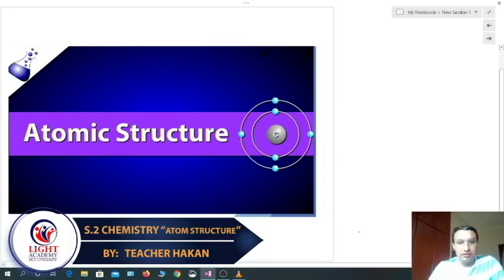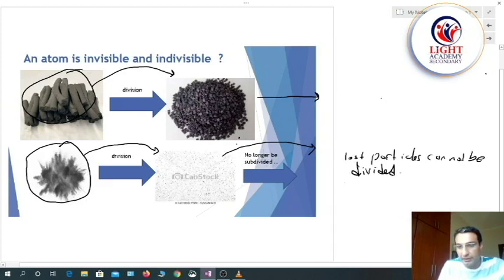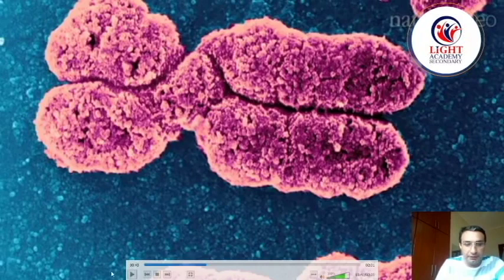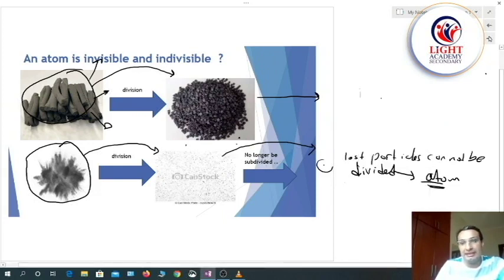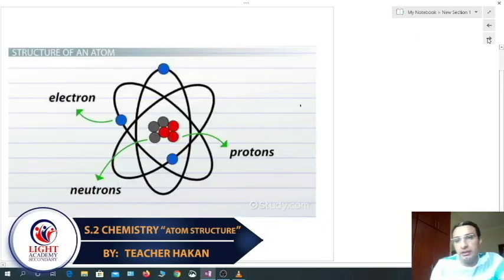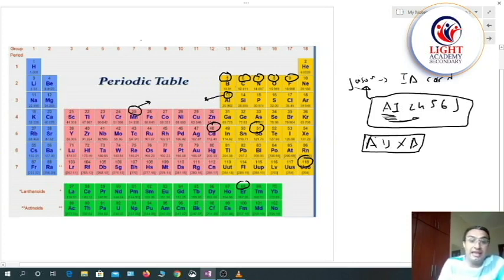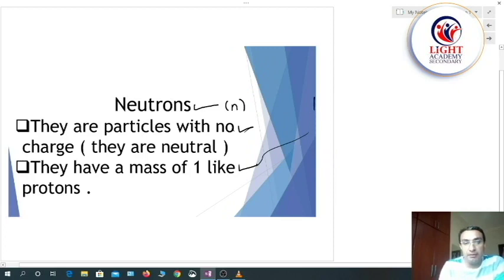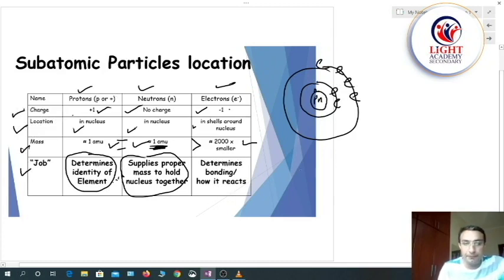Light Academy SS - S.2 CHEMISTRY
S.2 Chemistry Atomic Structure Part one